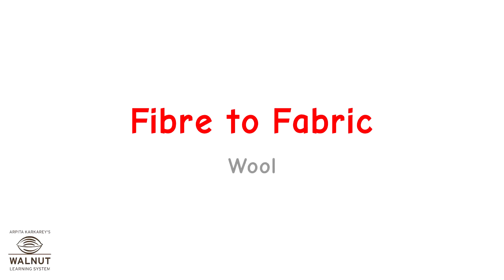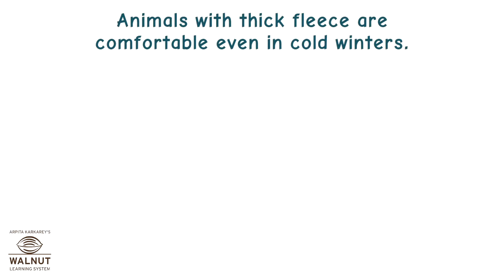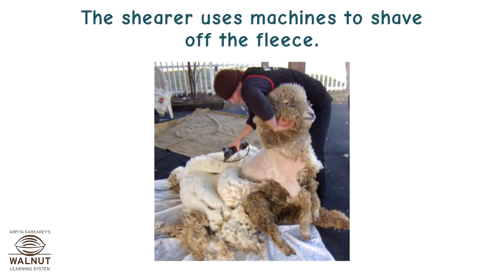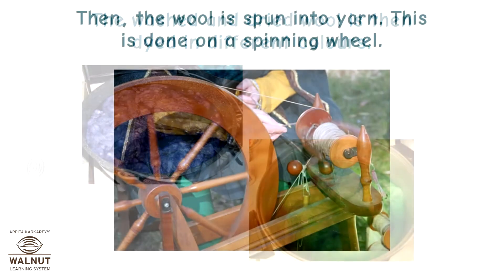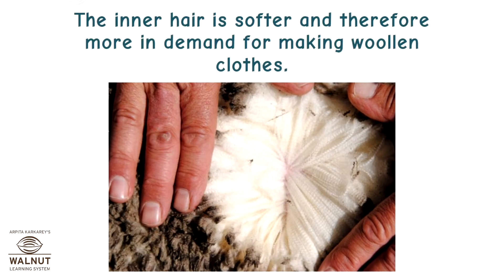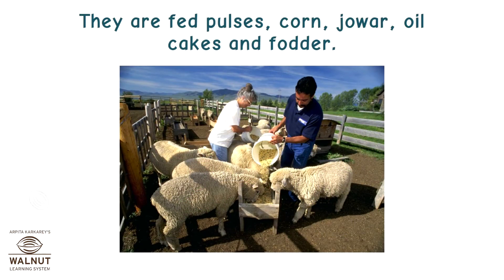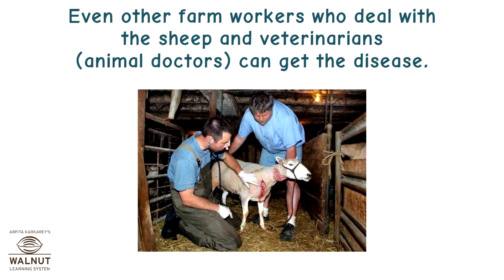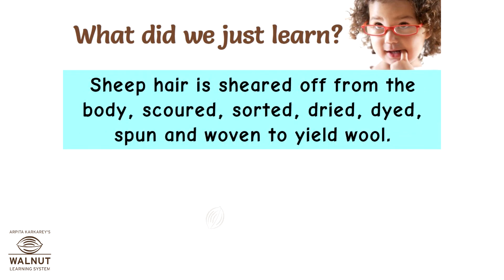7 Science - Fibre to Fabric - Wool